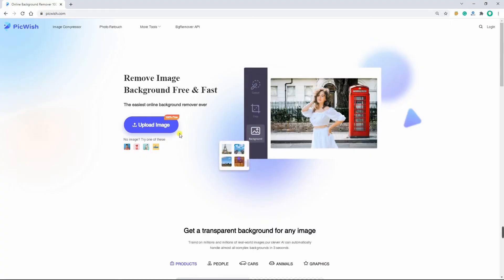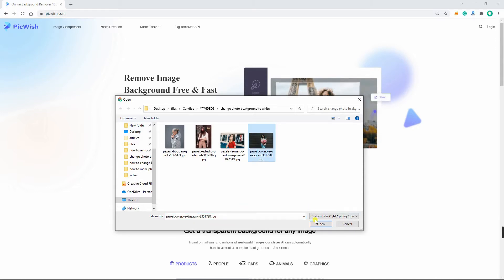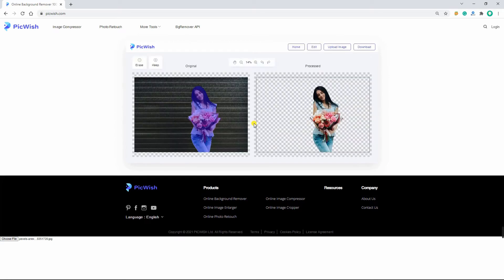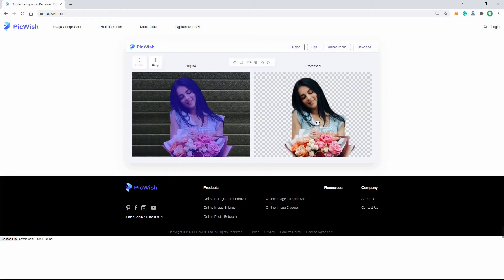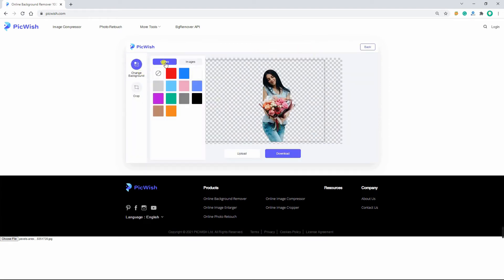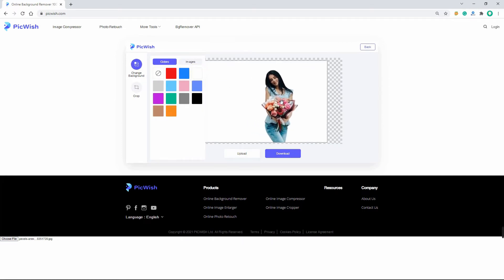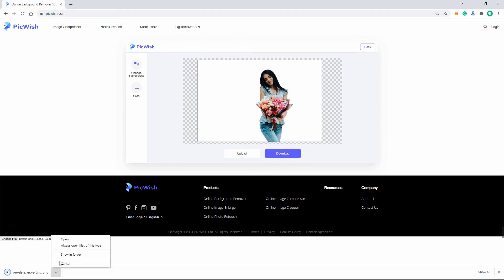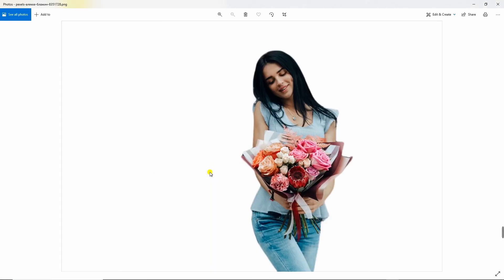How to Change Photo Background to White - PicWish (2021)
The benefit of using white background color is to make it easier for beginners to produce stunning photos, whether it is portrait or product photo. And to teach you how to change the photo background to white using PicWish, here is the full guide that is made just for you.  By the way,

You can use it for FREE.